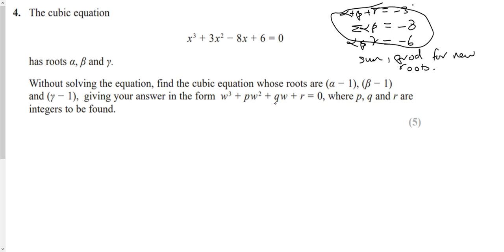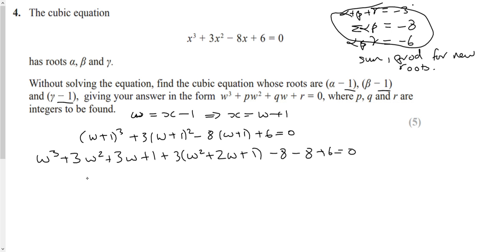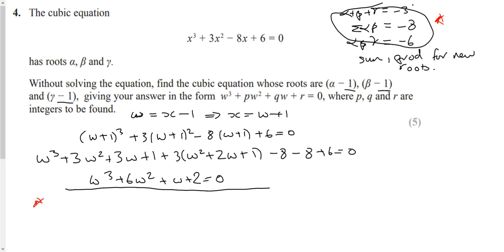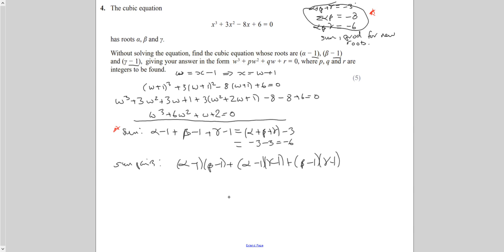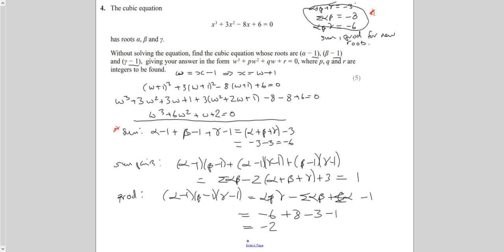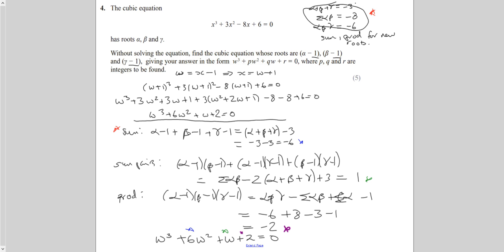AS Fm Feb mock Q4